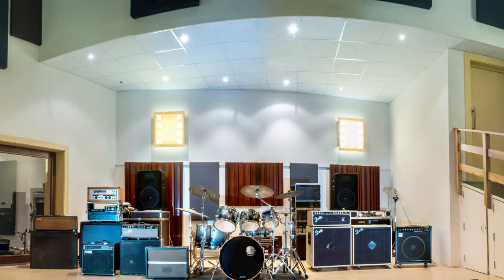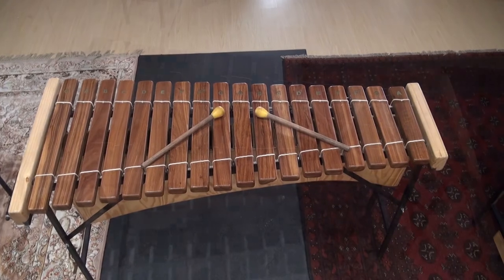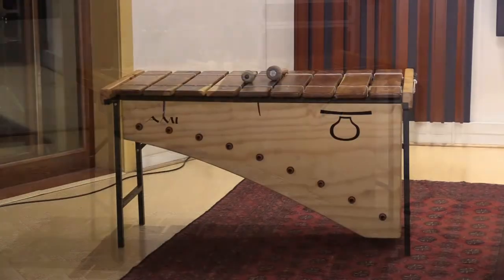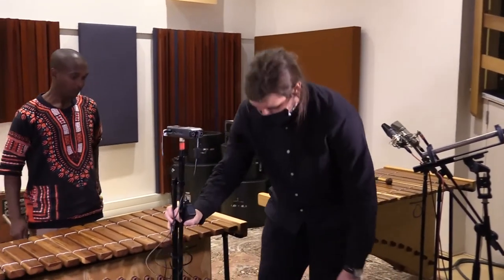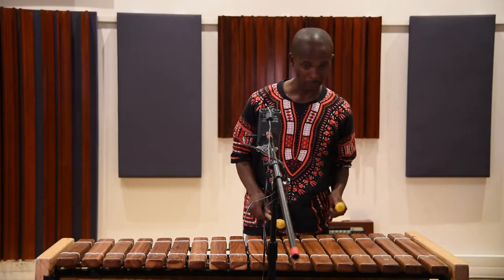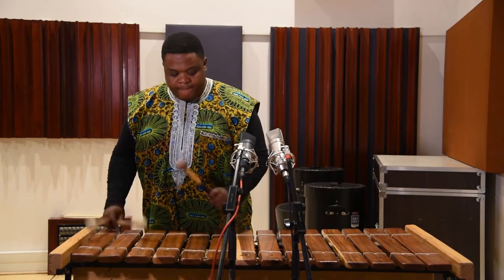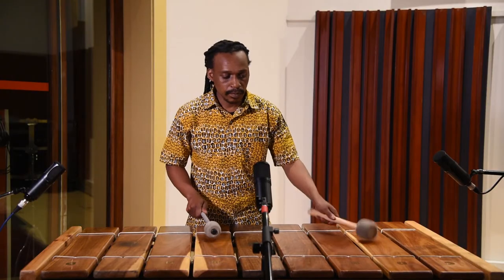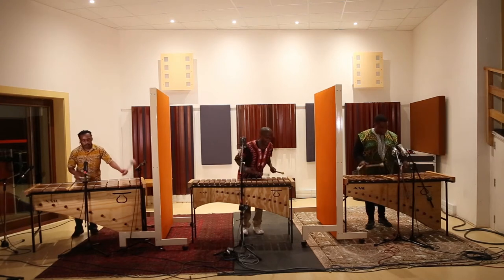Capturing the sound of African instruments for recording and broadcast (part 4/6)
Milestone Studios (South Africa) presents “Capturing the sound of African instruments for recording and broadcast”.

This video is produced as part of the Music In Africa Live project with the support of the German Federal Foreign Office, Siemens Stiftung and Goethe-Institut.